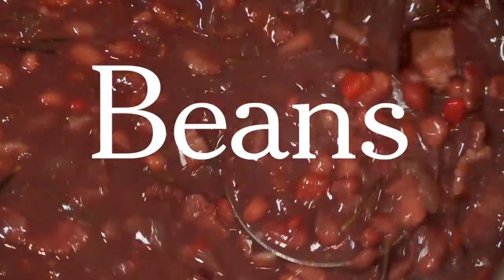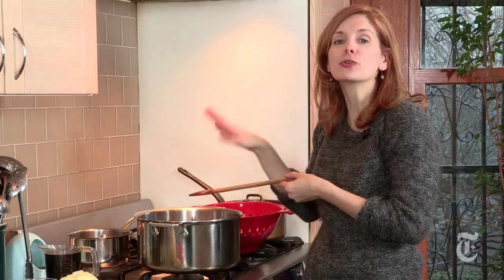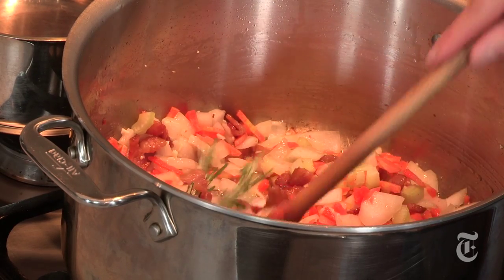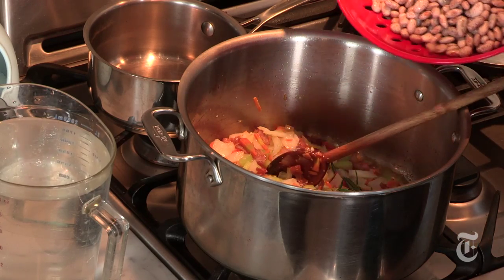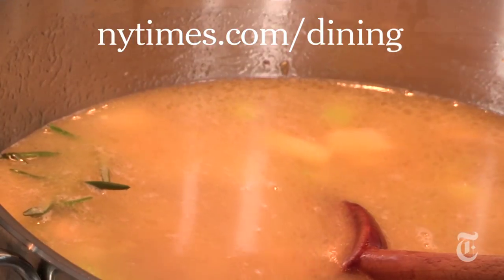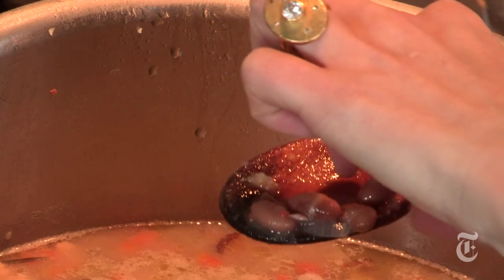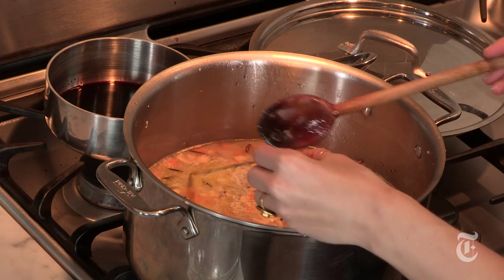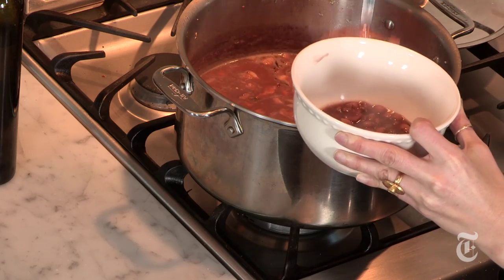How to Make Beans With Bacon - Cooking With Melissa Clark | The New York Times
It's winter. It's cold. It's perfect weather for a warming meal. Melissa Clark shows how to make red wine pinto beans with bacon.

How to Make Beans With Bacon - Cooking With Melissa Clark